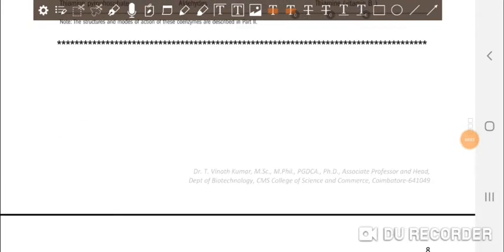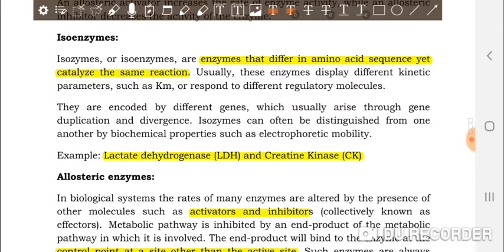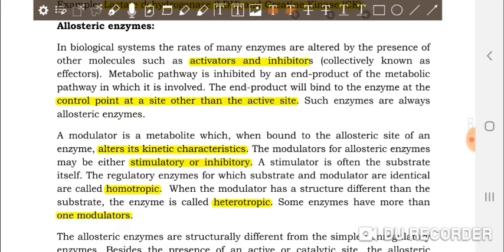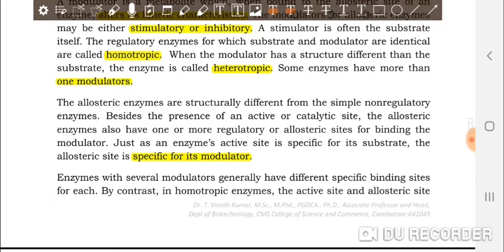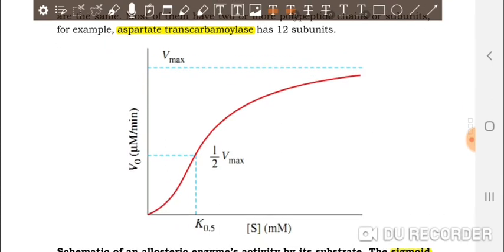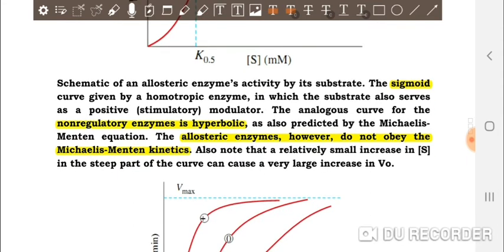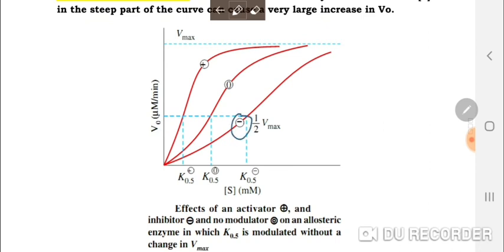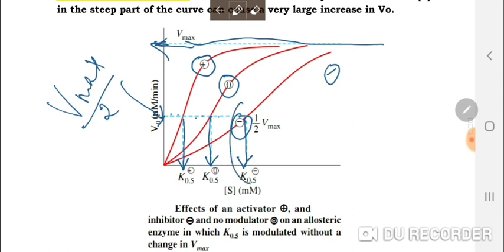Enzymology Lecture 2